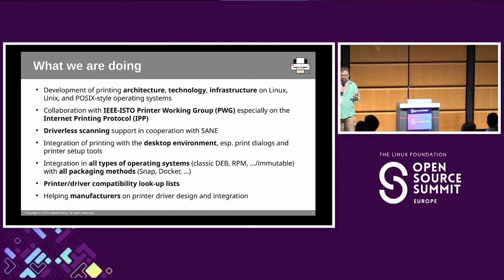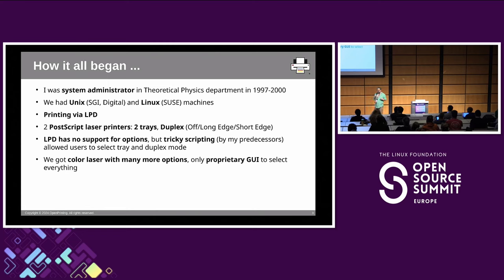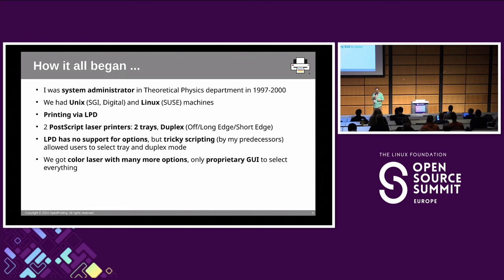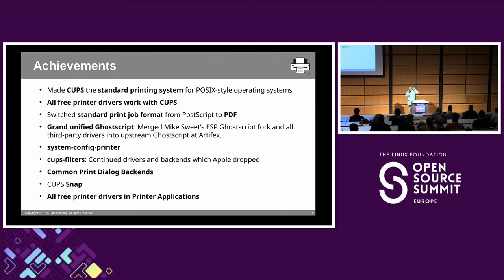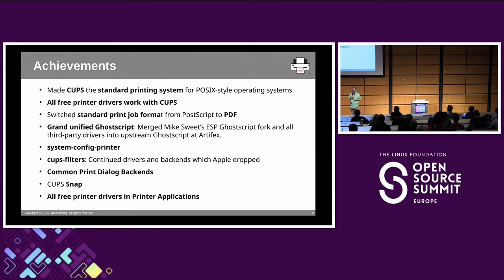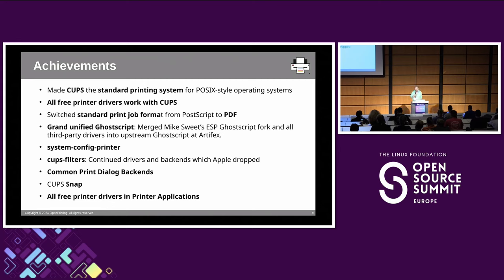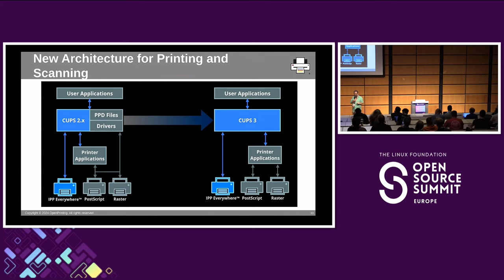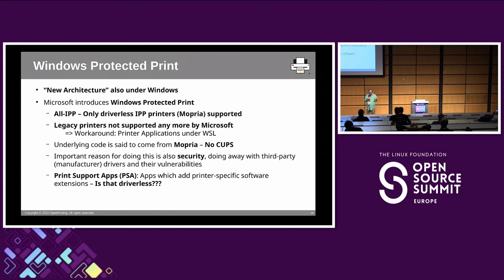OpenPrinting - We Make Printing Just Work! - Till Kamppeter, OpenPrinting / Canonical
Conference attendees to Till: Printing works better than under Windows or Mac! Michael Tunnell, TuxDigital, says in one of his videos: There is no such thing like a pain-free experience of printing under Windows ... Linux printing is ridiculously good ... Till Kamppeter, leader of the OpenPrinting project, and fellow of the Linux Foundation, will give an overview of his work. Going through OpenPrinting's history the components of the printing infrastructure of modern Linux (and other Posix-style) operating systems will get shown. - How did the Internet Printing Protocol (IPP) with the printing system CUPS being an implementation of it simplify printing a lot? - The printer driver challenge, good and bad cooperation with manufacturers, packaging and distributing ... - Desktop integration, GUI toolkits, print dialogs, setup tools, portals, ... Especially also the New Architecture of all-IPP printing and scanning and also the integration in immutable OS distributions will be treated ...